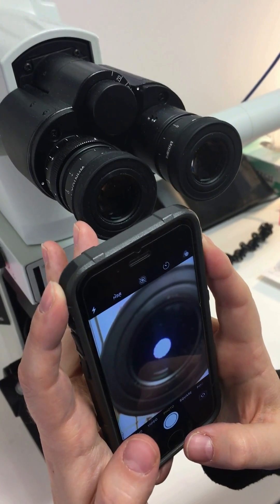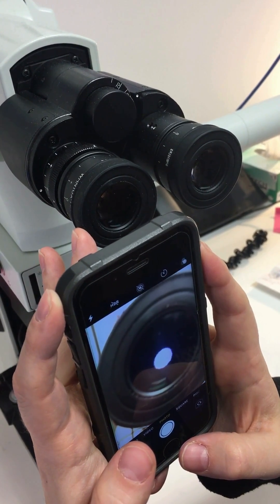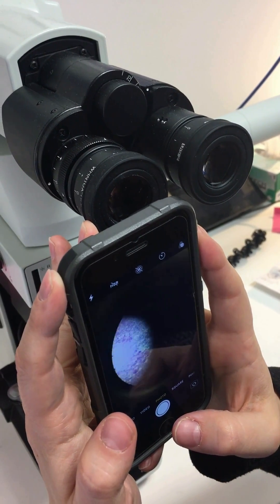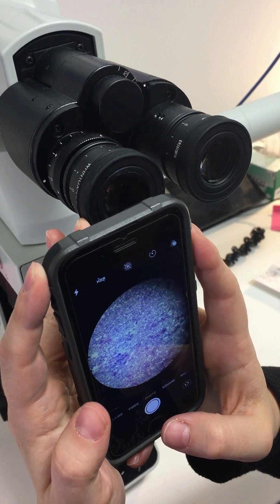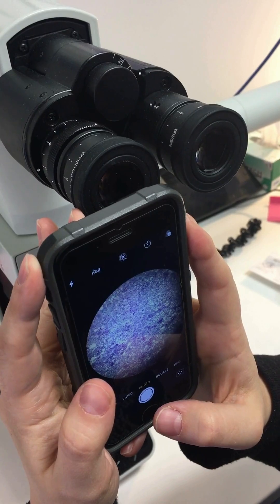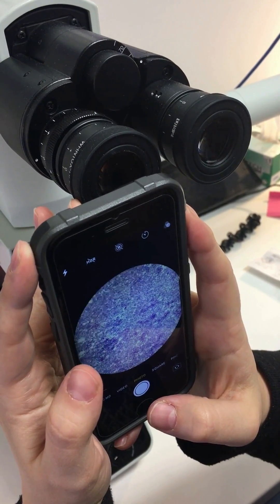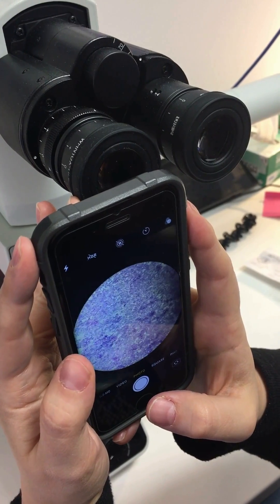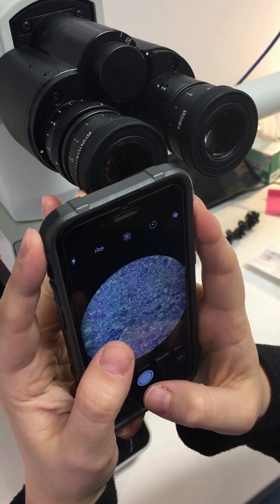How to Take Microscopic Photos with Your Phone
Taking microscopic photos with your phone takes patience and a steady hand. But with practice, you'll be taking quality photos in no time! Here is a 1 minute video showing you my method for taking photos through microscope ocular.